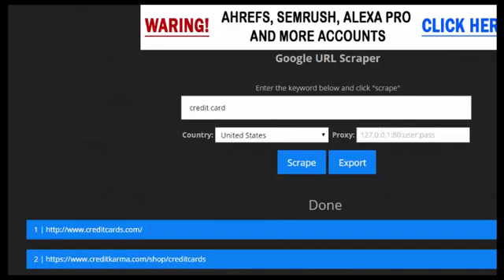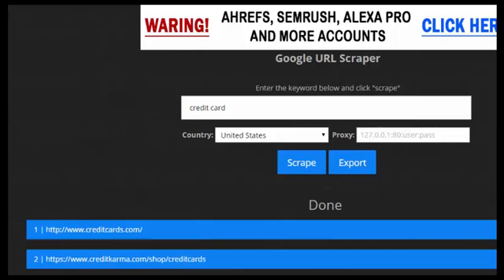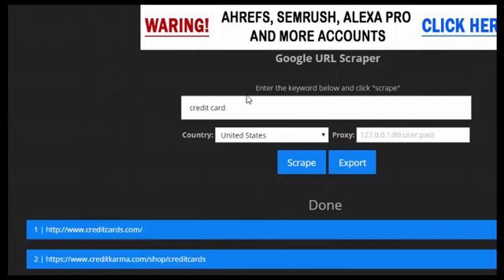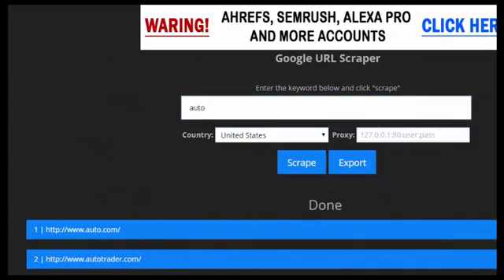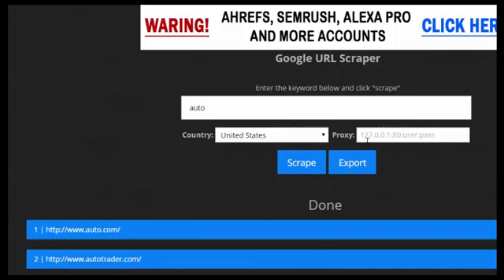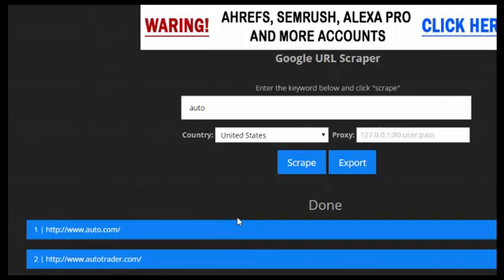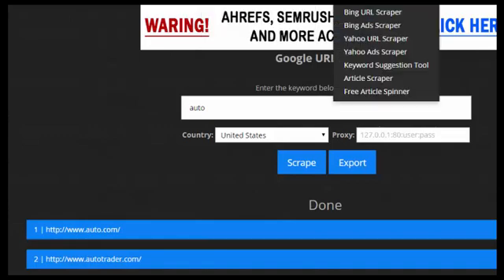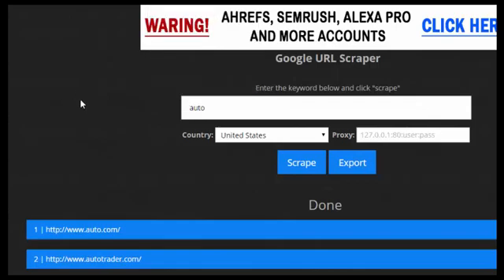Url Scraper - Scraping Tools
I found this great ppv url scraping tool that will help you find targets for all your ppv campaigns and the best part is its free.

Url Scraper
Scraping Tools
Free Url Scraper
mysuccessreport